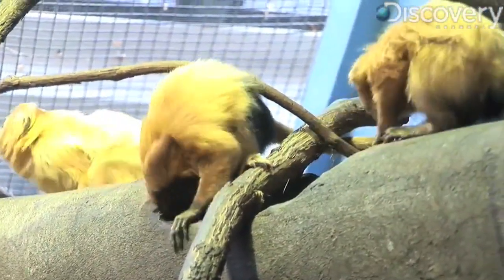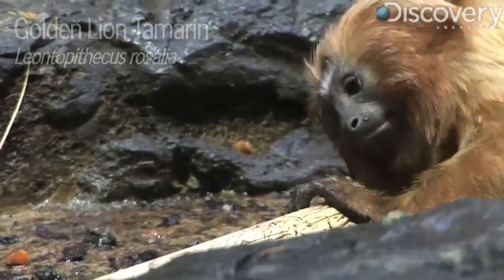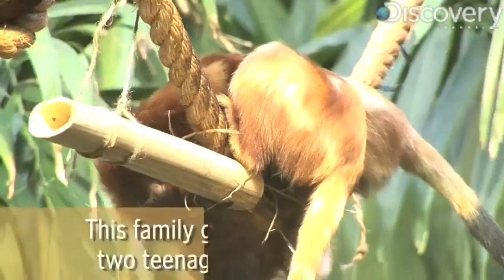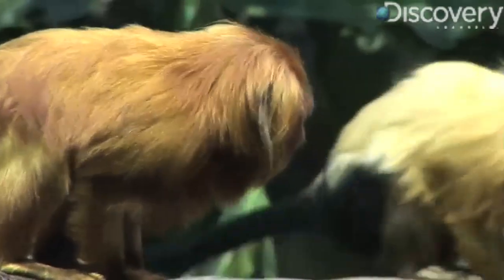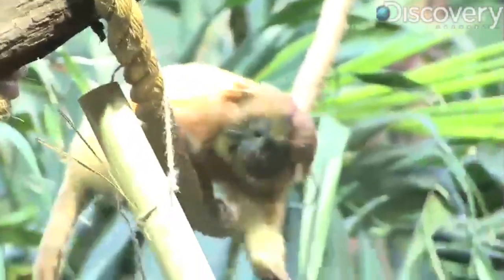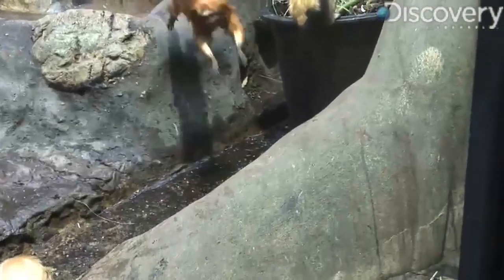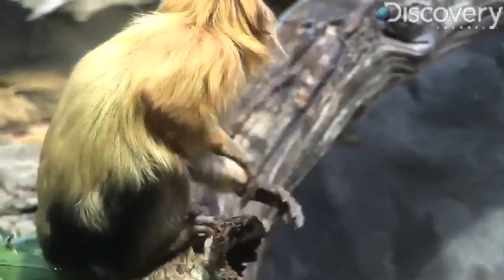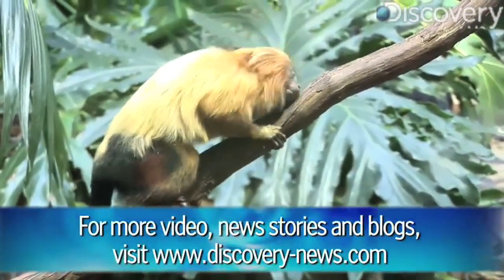Golden Lion Tamarin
Discovery-News.com: With mouthfuls of mealworms, this family of Golden Lion Tamarins work for their food. Jorge Ribas hangs out with these curious monkeys.